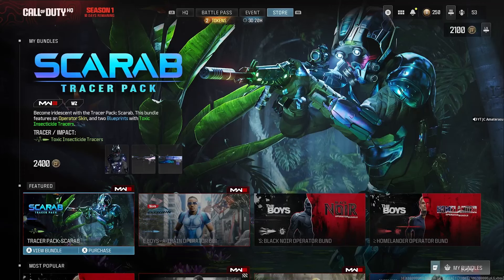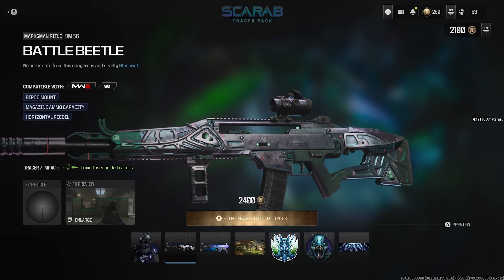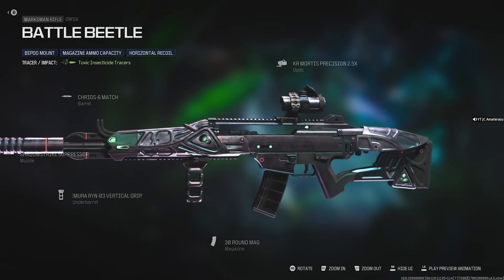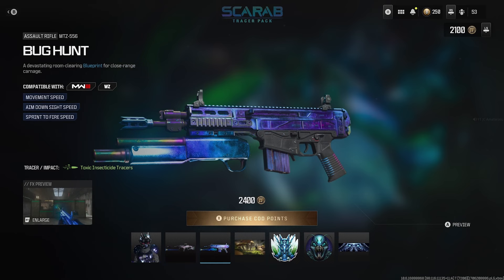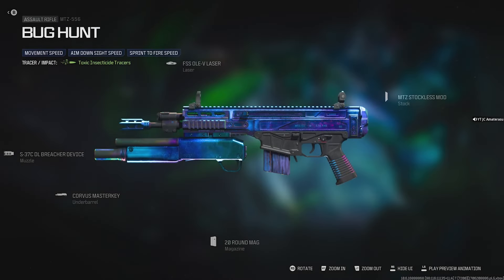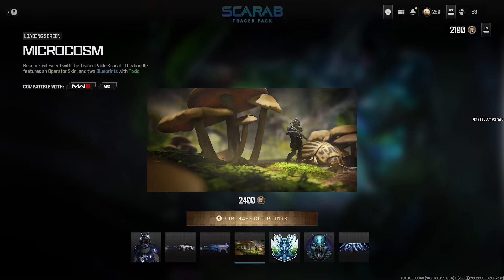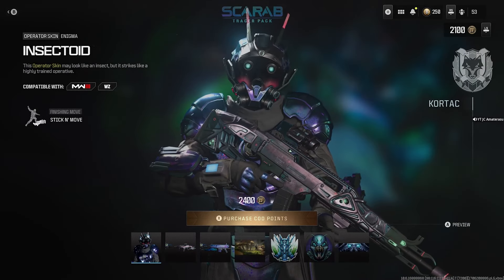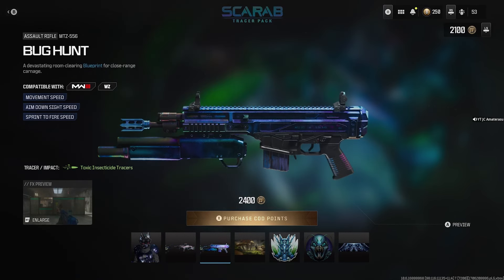New Tracer Pack: Scarab Bundle (Worth It Or Not?)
This New Tracer Pack: Scarab Bundle Is 100% Worth It, First Off You Get That Blue Beetle Looking Operator Skin That Looks Crazy, Secondly You Get Those 2 Amazing Scarab Beetle Looking Blueprints And Lastly You Get Toxic Insecticide Tracer Rounds.